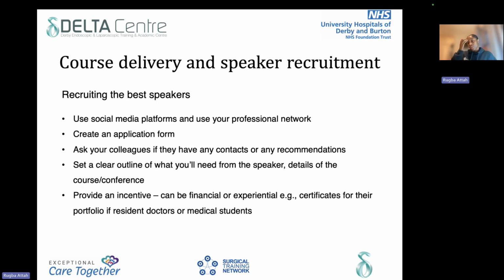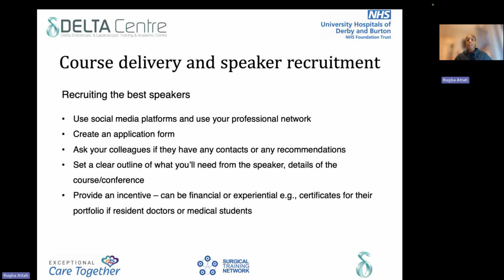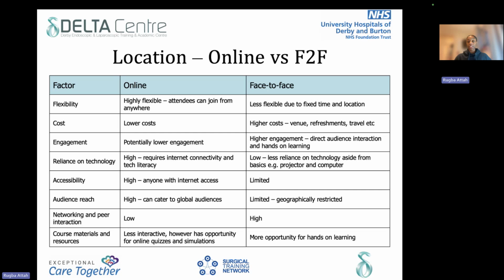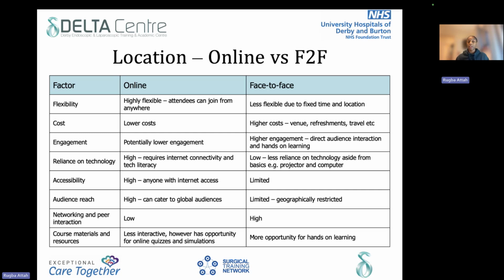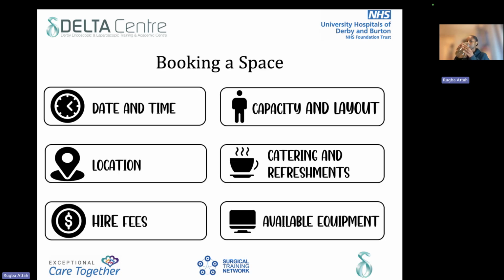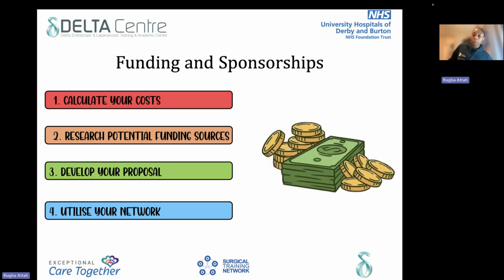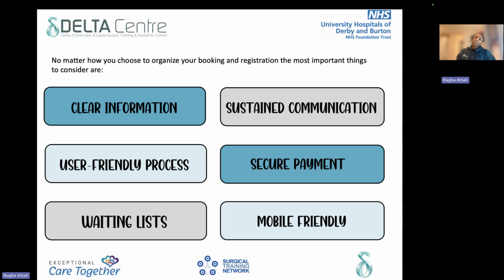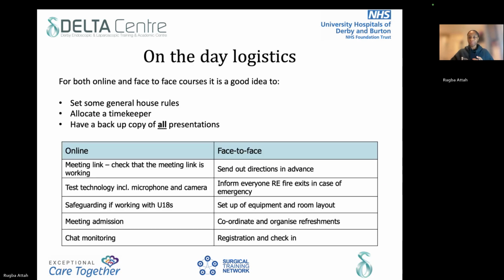Introduction to setting up and running local, national and international courses - Rugba Attah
How to set up courses- an overview